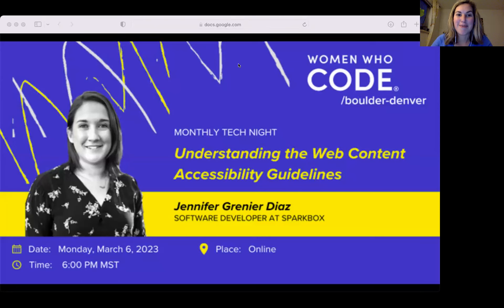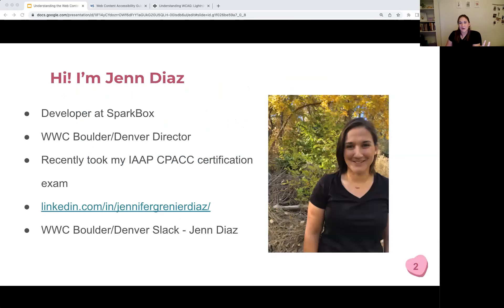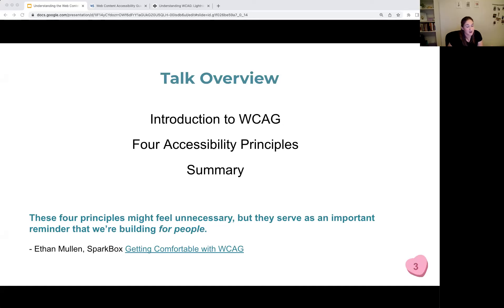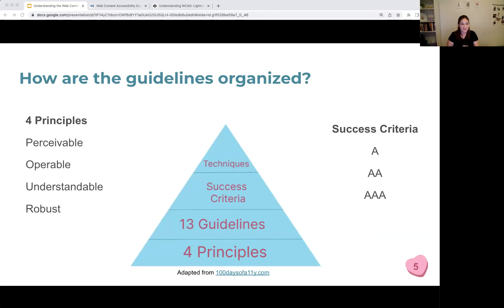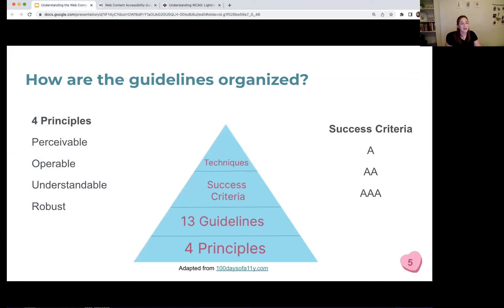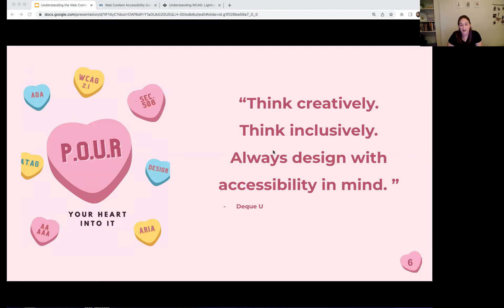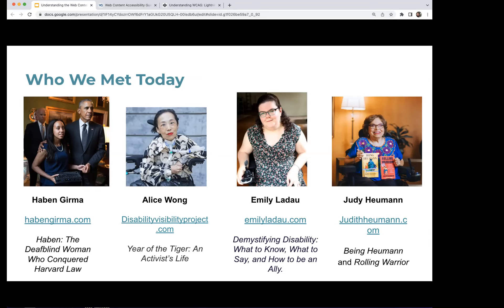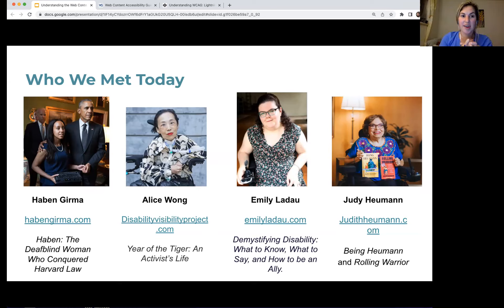Understanding the Web Content Accessibility Guidelines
Presented by Women Who Code Boulder/Denver
Speaker: Jennifer Grenier Diaz
Topic: Understanding the Web Content Accessibility Guidelines (WCAG)

Understanding the Web Content Accessibility Guidelines is an important step towards ensuring your web content is accessible. However the document is very detailed and can be intimidating if you are unfamiliar with its structure. This talk will discuss what WCAG is, how it is structured, and how to reference it while you are writing code. Some accessibility knowledge is helpful but not required to attend.